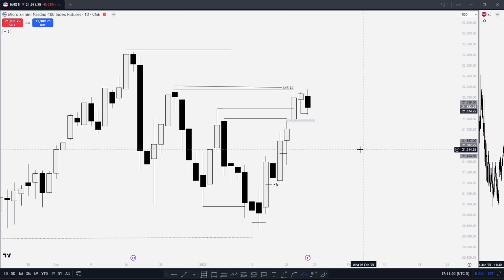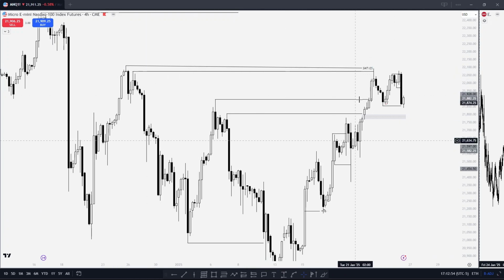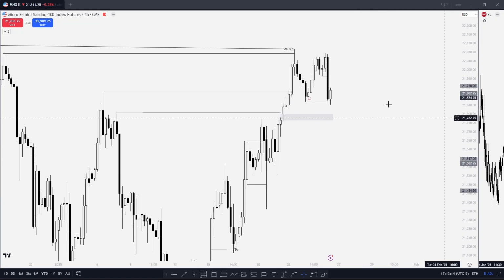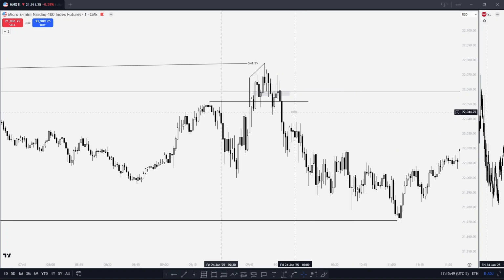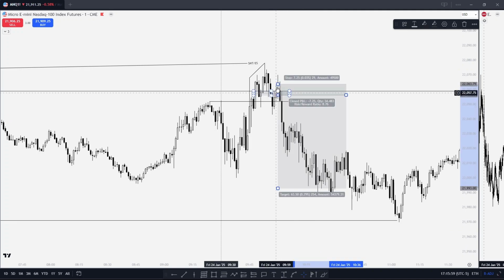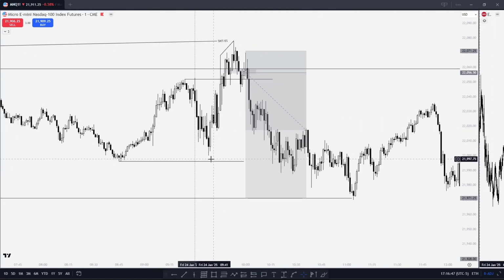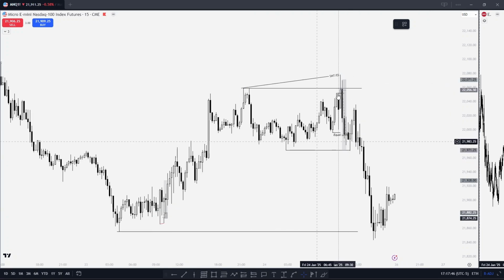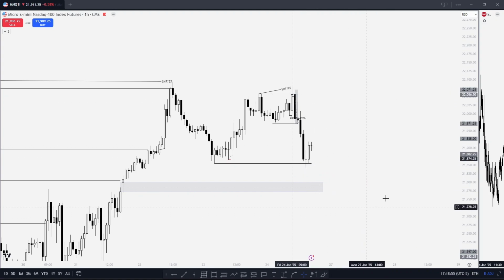How I made $2,389 on NQ today at 17 | NQ Trade Recap | Road to $50k/Month Series